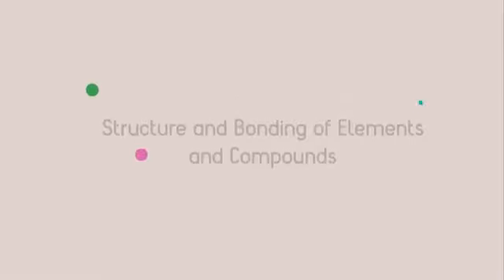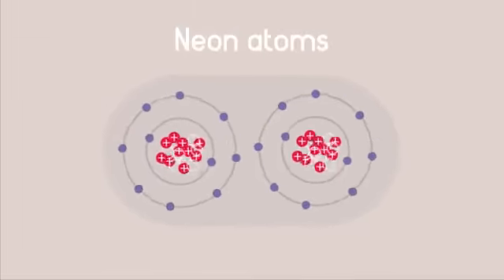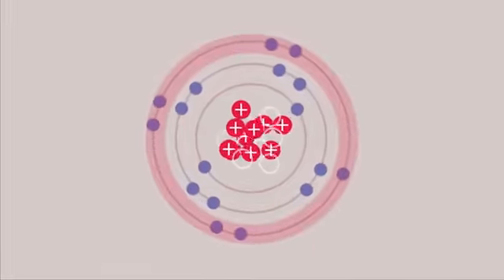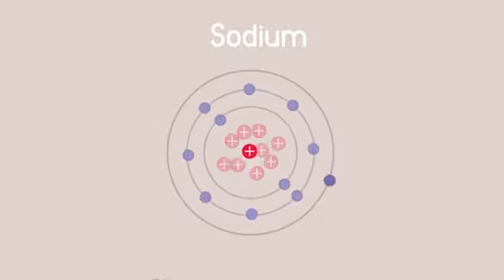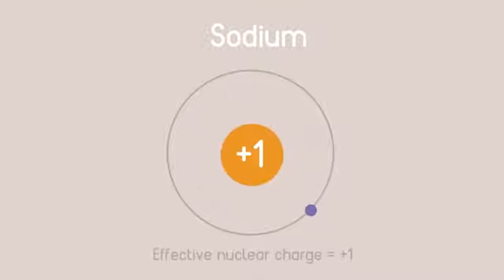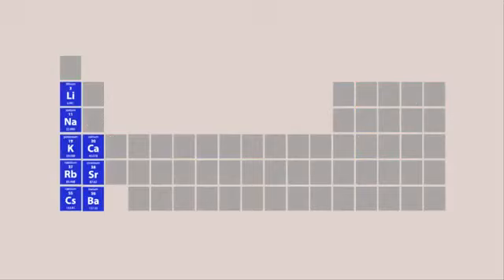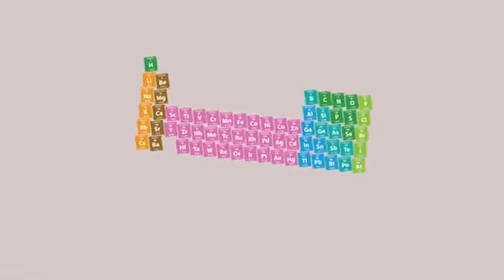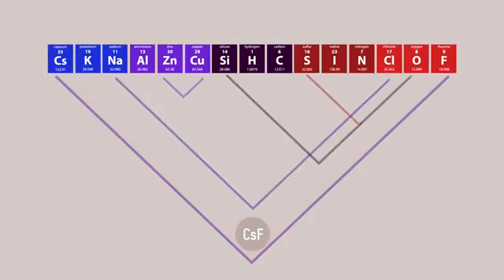October 6, 2025